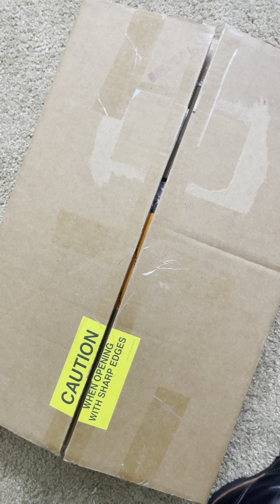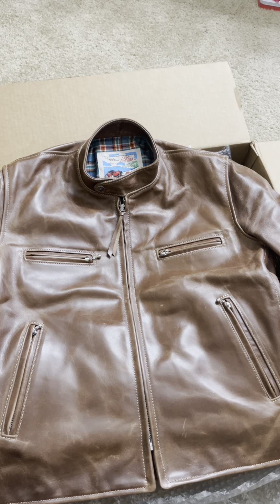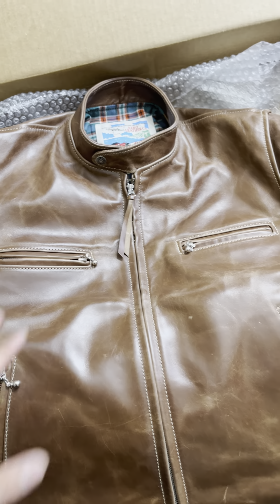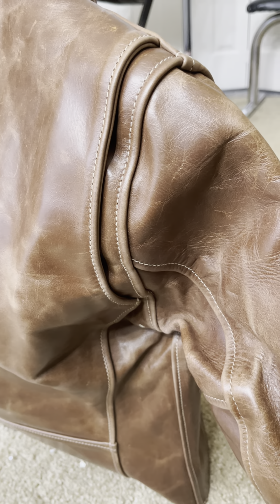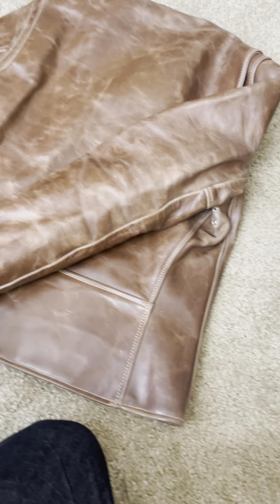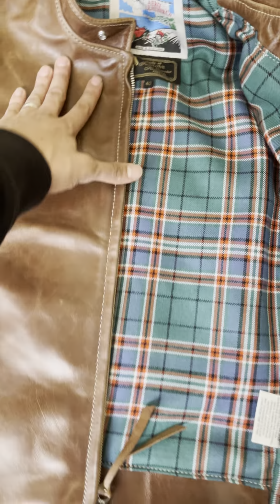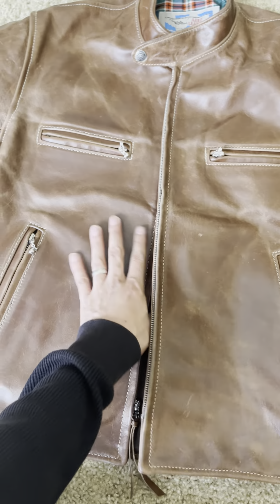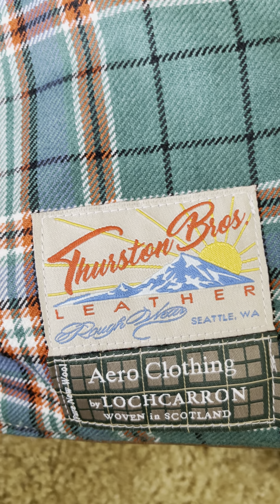Thurston Brothers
Crome xl front quarter horsehide